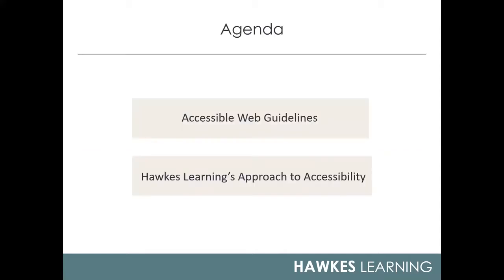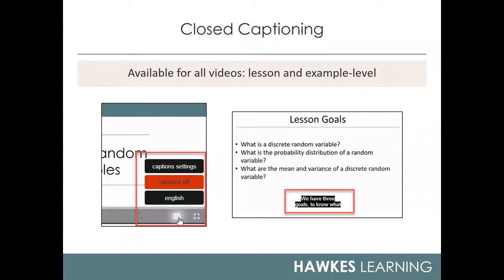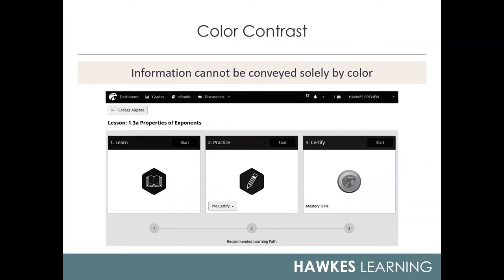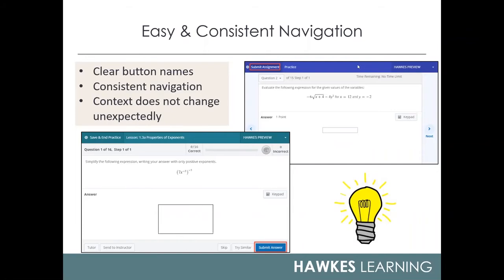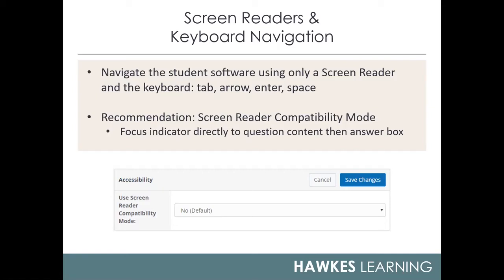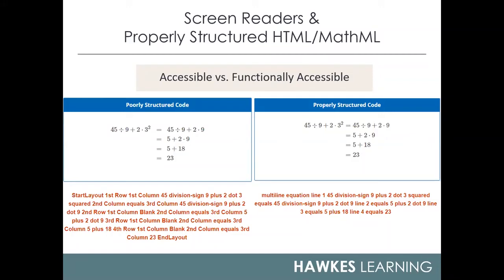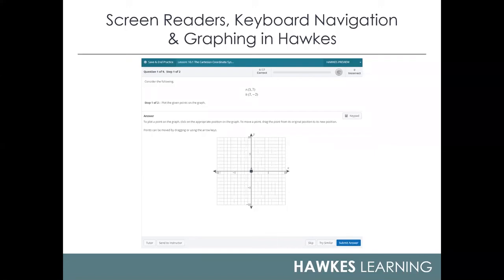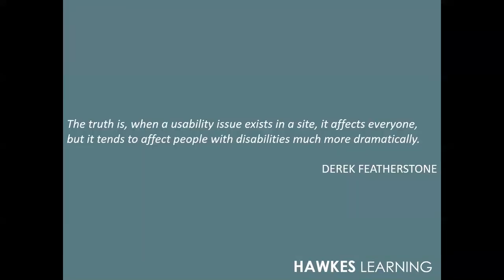Webinar: Hawkes Accessibility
Accessible practices ensure all students, no matter their ability level, are able to use technology to learn. Web accessibility opens doors for everyone, including students who have auditory, visual, motor, or cognitive disabilities.

Presenter Jen O'Brien explains Web Content Accessibility Guidelines (WCAG) 2.0 Level AA conformance and how Hawkes meets this standard.

Learn the basics of web accessibility, how web design works with assistive technologies, and tips to ensure your materials are accessible.